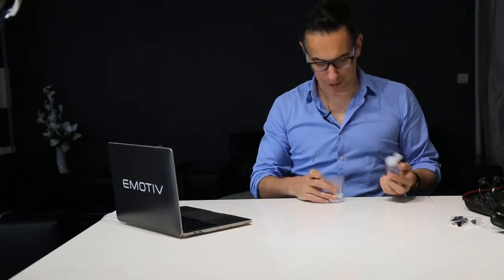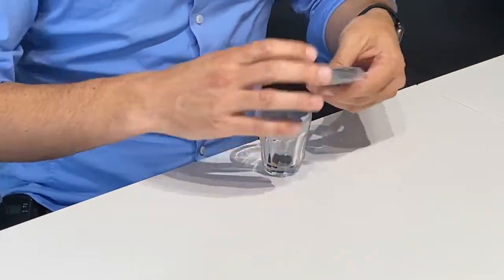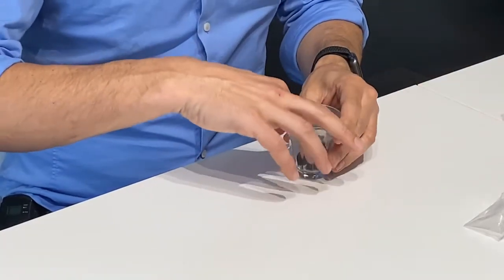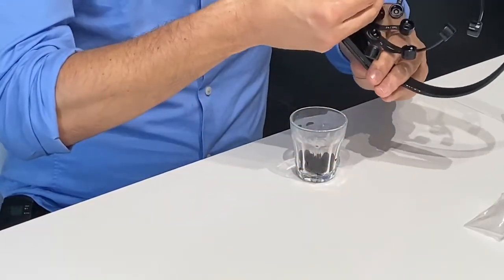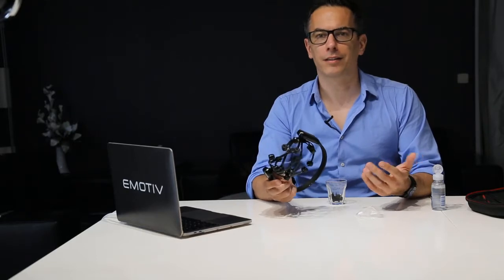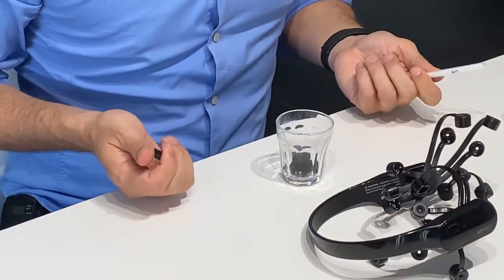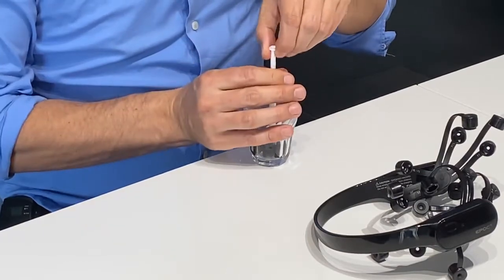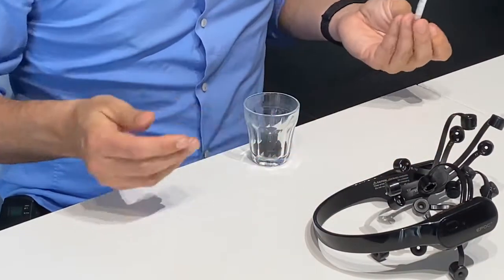EMOTIV EPOC X Brainwear® - Easy Rehydration | 14-channel mobile EEG headset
EMOTIV's latest EEG headset, 14-channel mobile brainwear® EPOC X features an easily re-hydrated sensor design. The opening at the rear of each sensor permits longer experiments and easier setup by allowing sensors to be re-hydrated without removing the headset.

The new sensor design is also much more convenient, allows for easy and inexpensive change of sensors between subjects for hygiene reasons

EMOTIV is a bioinformatics company advancing understanding of the human brain using electroencephalography (EEG). Our mission is to empower individuals to understand their own brain and accelerate brain research globally.